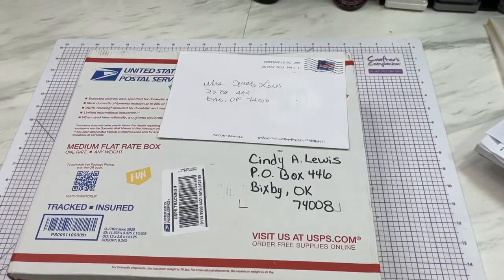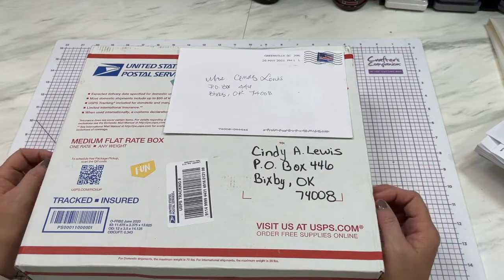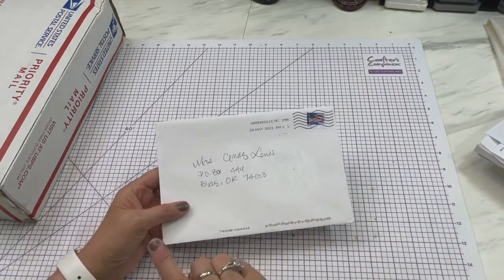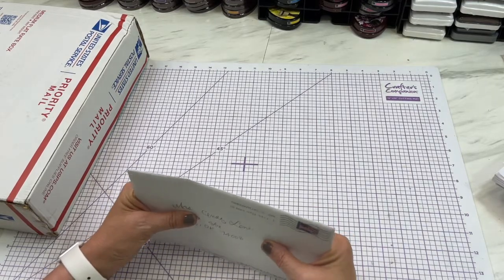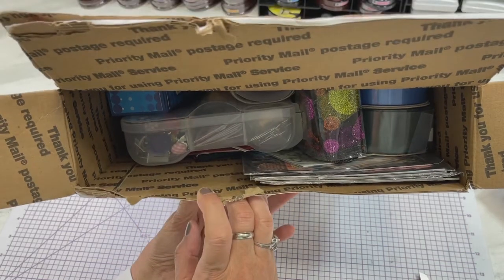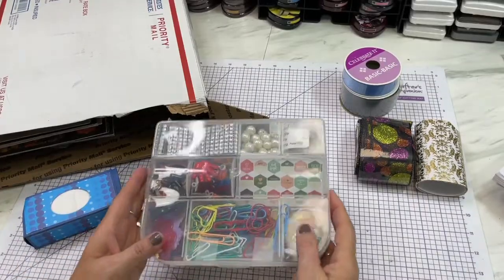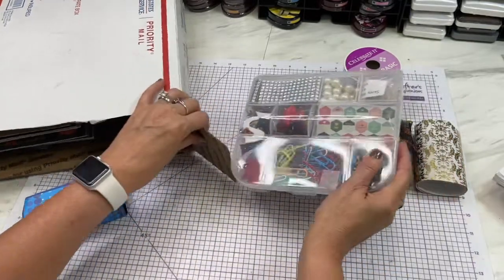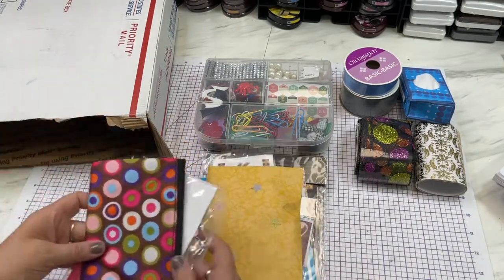Friend Mail-Thank You | Overwhelmed with Gratitude 6/13/21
Thank you so much to all of my YouTube family. I appreciate you all. I share some fun friend mail from some of you!

Thank you, Rae. We so appreciate the card and checking on us! To visit Rae’s YouTube channel click this